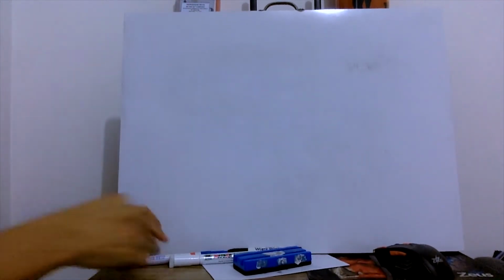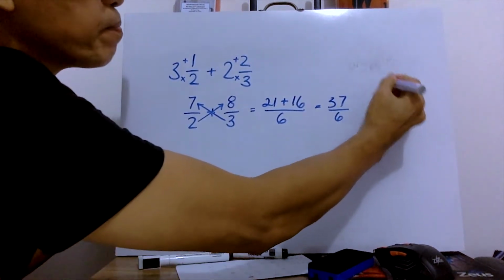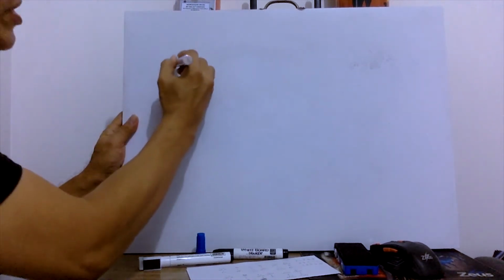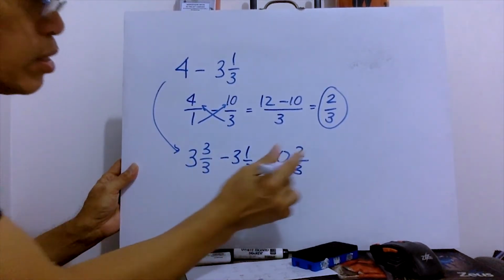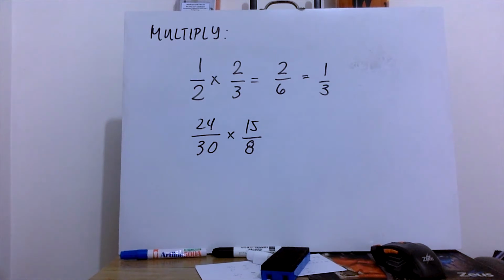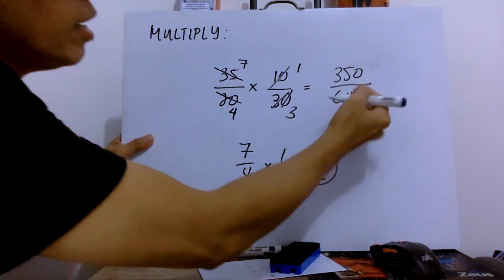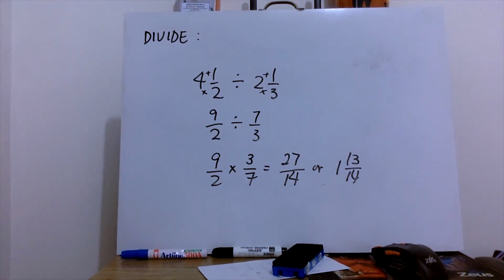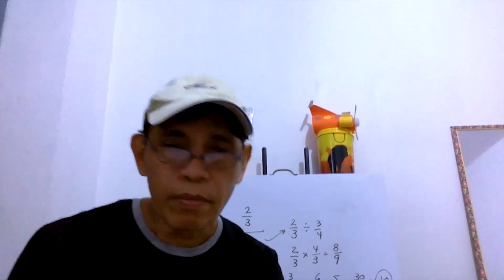FRACTIONS Part 2 : How to Multiply and Divide Fractions the Easiest Way !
This video helps the students to learn how to multiply and divide fractions the easiest and quickest way possible.